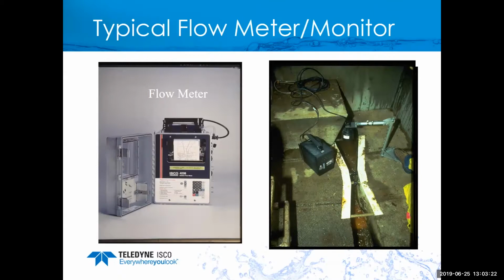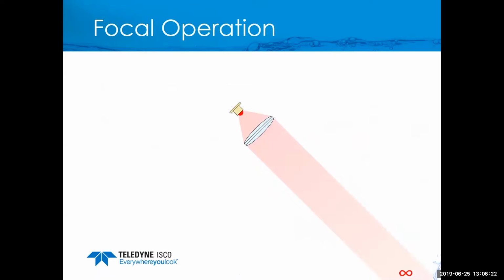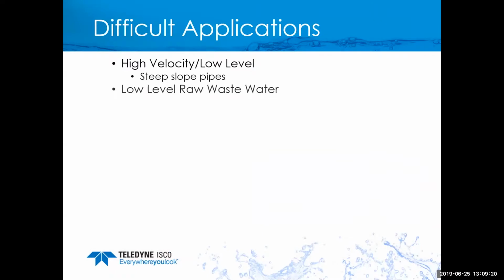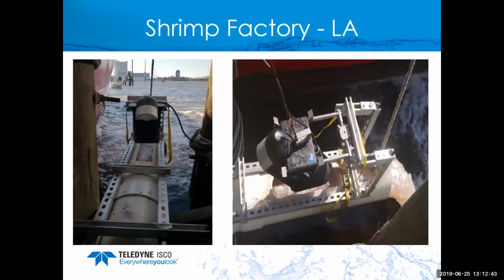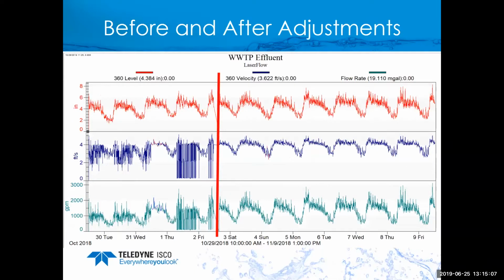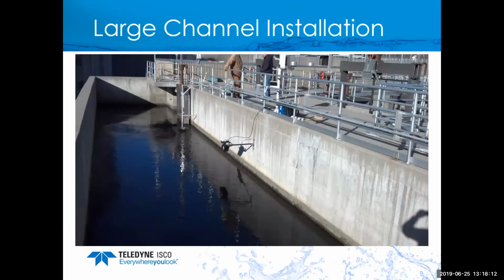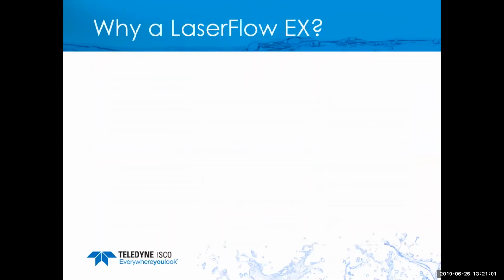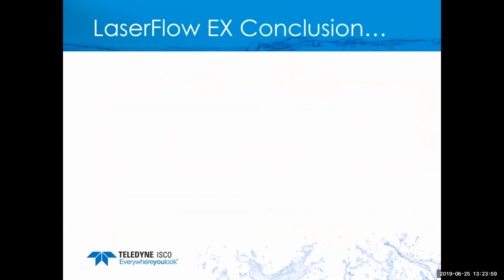Measuring Flow in Difficult Conditions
Teledyne ISCO Water and Wastewater Webinar | June 25, 2019

Rick Dey discusses how to measure flow under difficult conditions in this webinar.